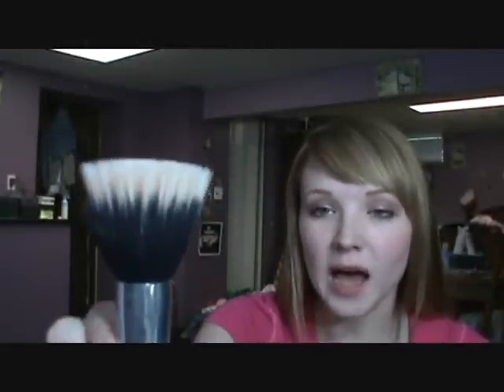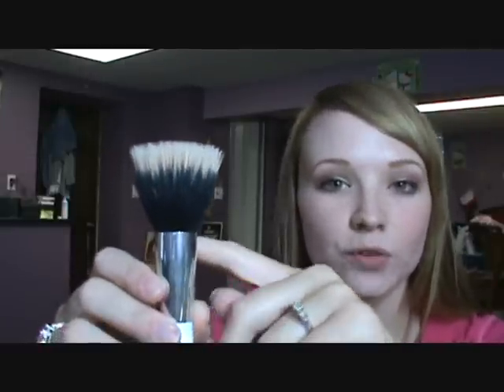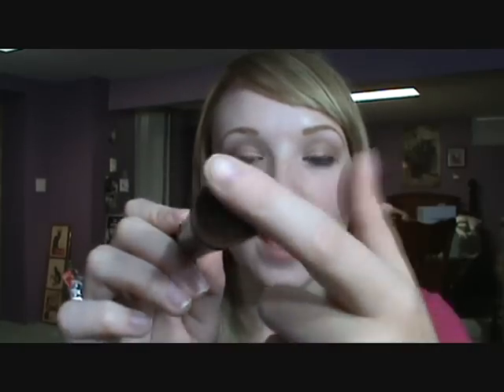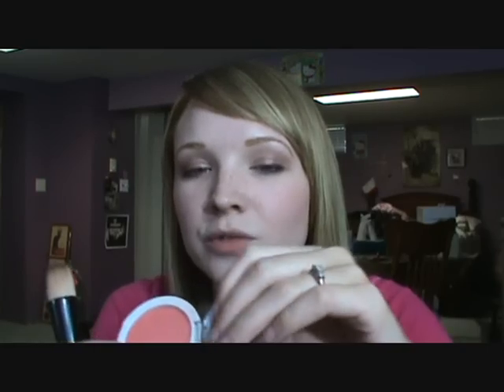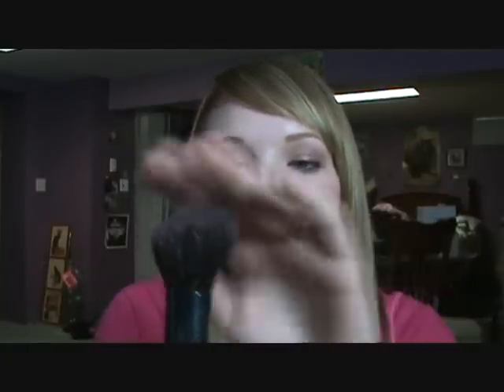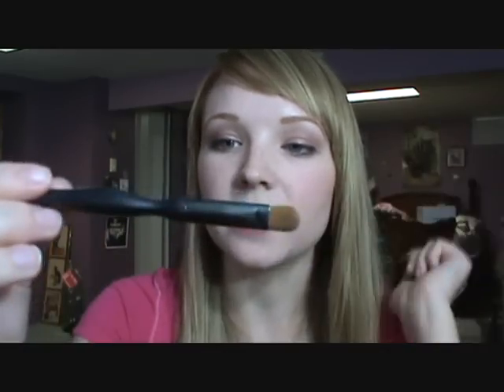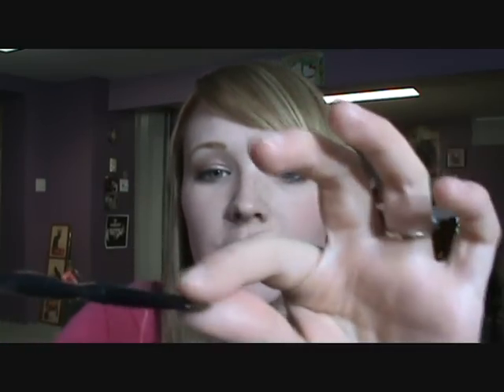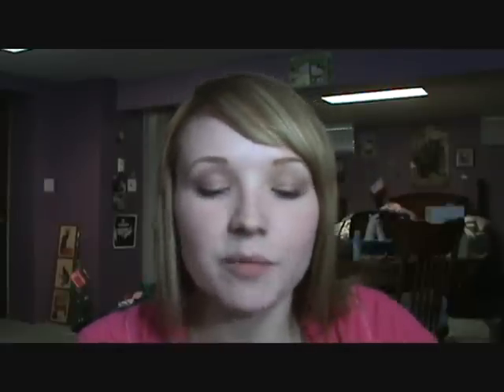review on sonia kashuk brushes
I dont know all of the prices but here are some of them.

Powder brush= 11.99
highlighting brush= 12.99
lg. foundation brush= 10.99
eyeshadow brushes= 5.99/6.99
angled blush brush= 17.99
synthetic flat top brush= 14.99
crease brush round= 9.99
blending brush= ?
pink kabuki= 12.99?